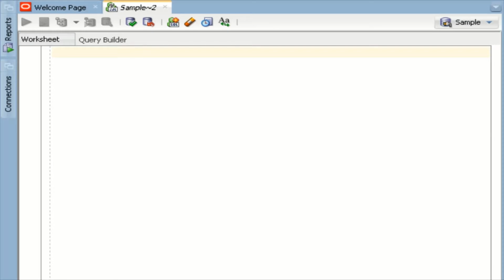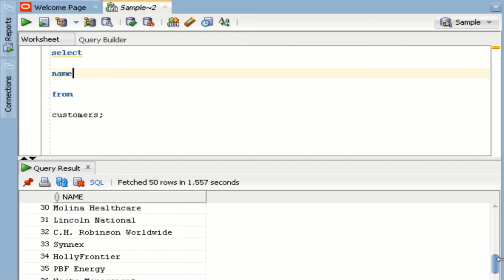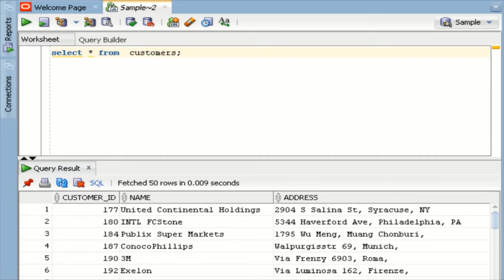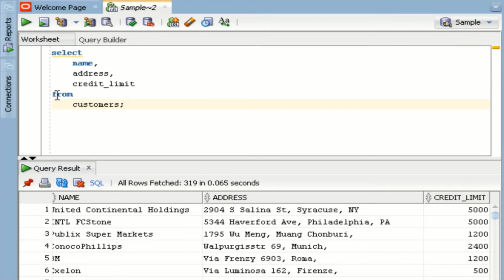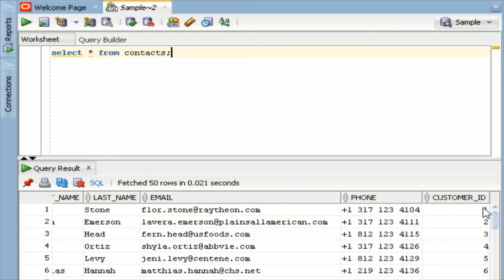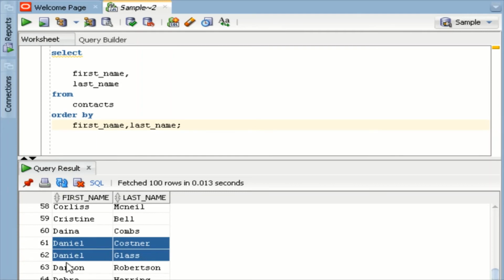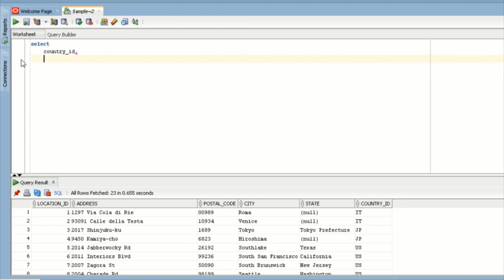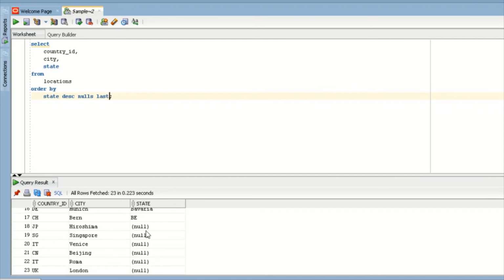How to handle null value using order by clause in Oracle | Oracle SQL SELECT & ORDER BY Clause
By watching this video you will learn how to use a select clause to retrieve records from a database table. You will also learn how to use Order by clause to retrieve records in a sorted(ascending or descending) manner.

Note: You will learn how the order by clause handles the null value which is a very important question from an interview perspective.

"how to apply dark mode or night mode in google chrome for all sites" video link - -